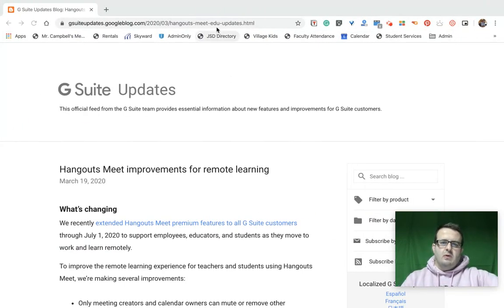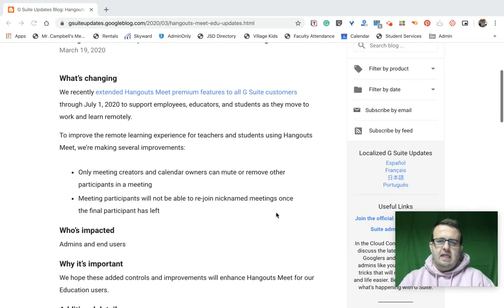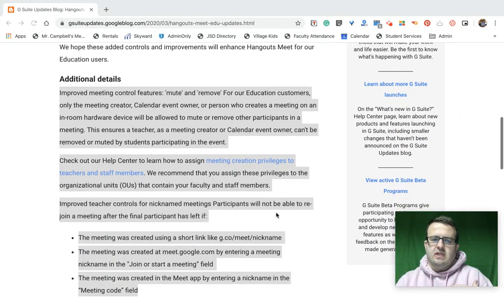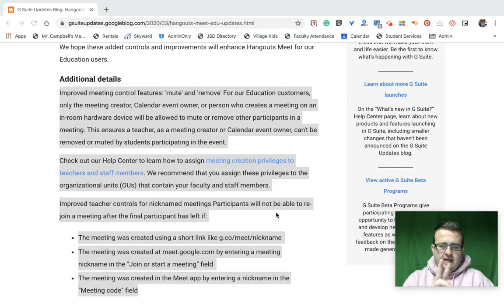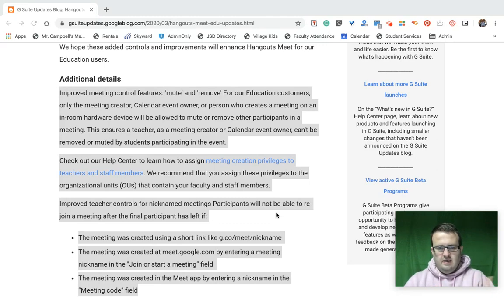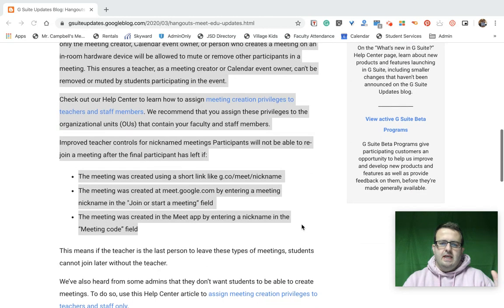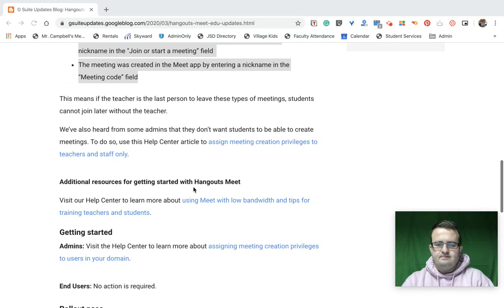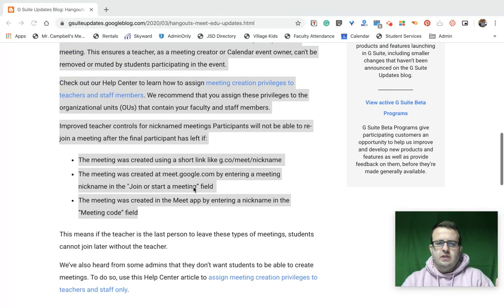Google Meet Updates are Coming!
Three weeks ago, Google announced that changes were coming to Google Meet. This was the same announcement where they opened up the G suites until July, 1st 2020. Those changes should start rolling out this week. The changes will  improve teacher and administrator controls, meetings are no longer open when the last person leaves, along with a few other updates. You can read about them here.